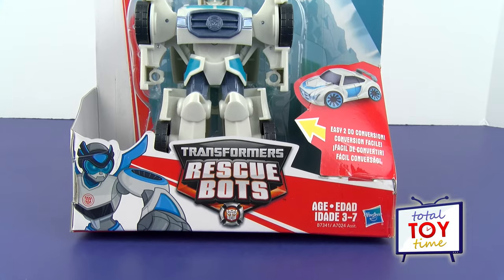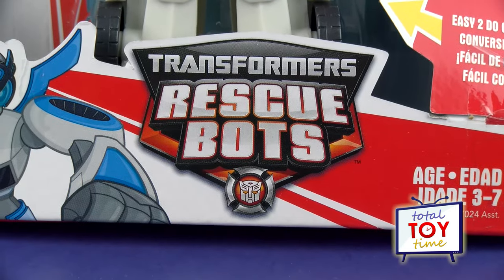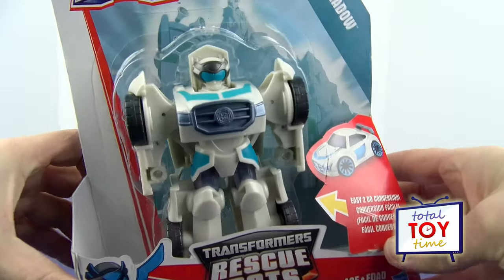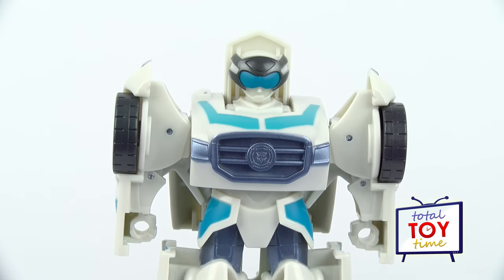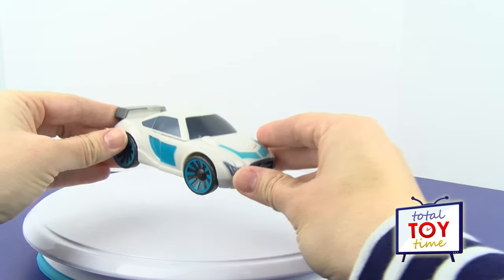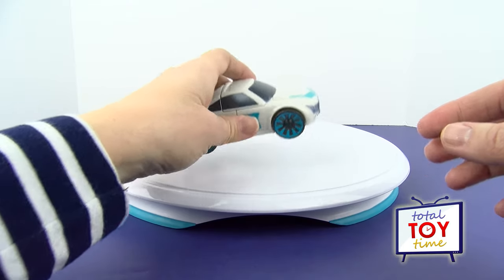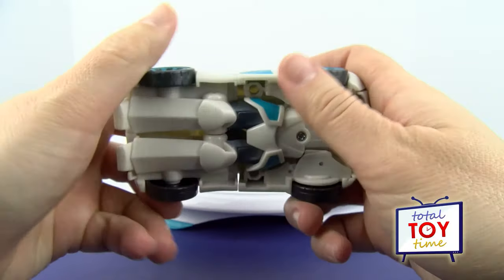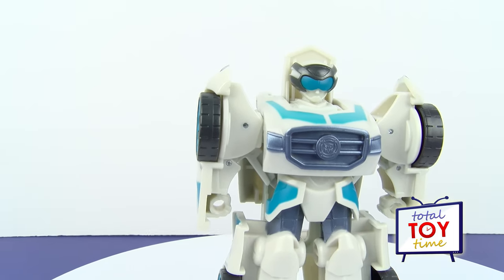Transformers Rescue Bots Quickshadow Robot Sports Car Playskool Heroes 4K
Welcome to Total Toy Time! In this episode, we unbox the all new  Rescue Bot, Quickshadow. Quickshadow is the only girl Rescue Bot. Watch as we transform her from robot to sports car and take her for a spin. This toy is from the Playskool Heroes Collection by Hasbro and designed for 3-7 year olds.

Total Toy Time has fun and informative toy reviews and toy un-boxing. We love Transformers, Rescue Bots, Dinobots, Cars, Robots and Rockets! Our toy-focused videos showcase and demonstrate each toy in a upbeat, non-violent way. Find your favorite characters and see how each toy works.

Don’t miss out on new videos!